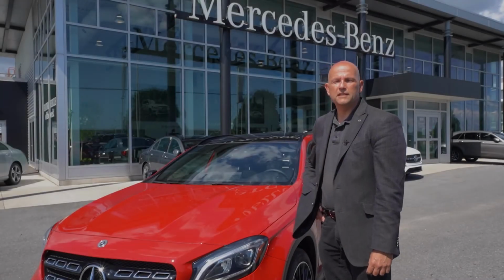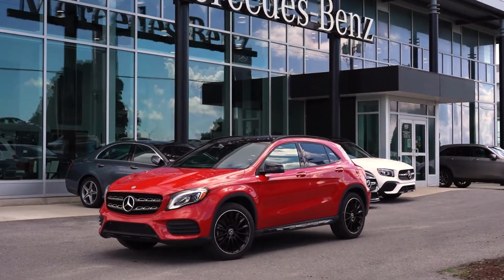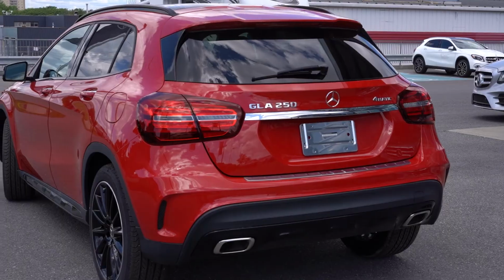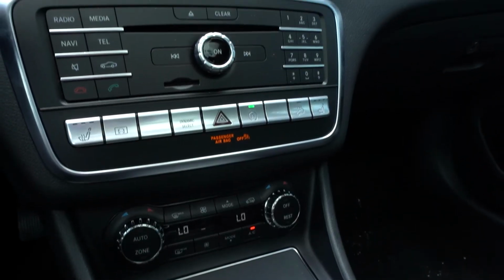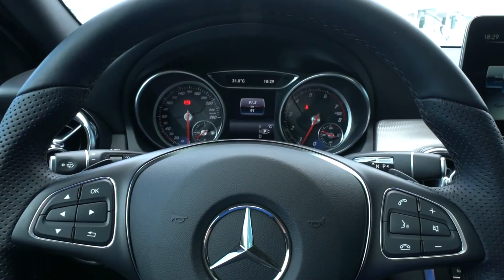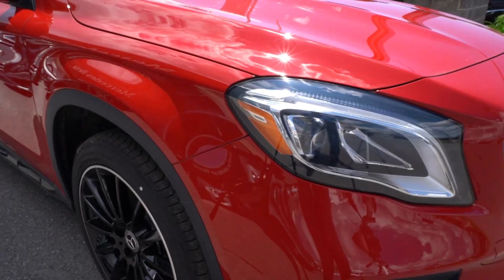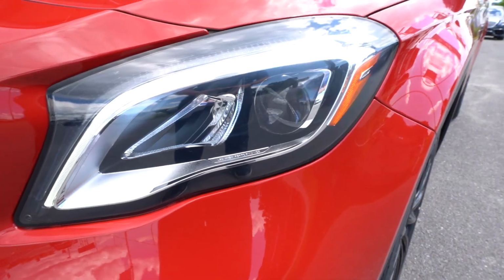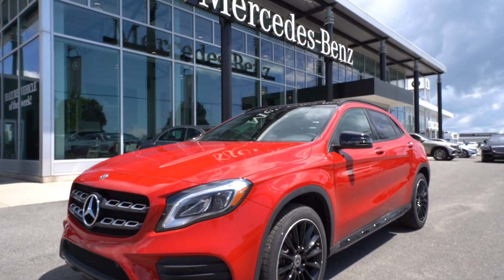2019 Red GLA 250